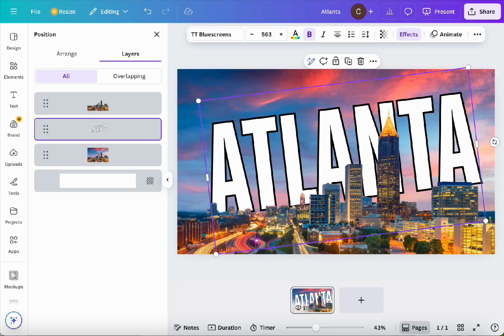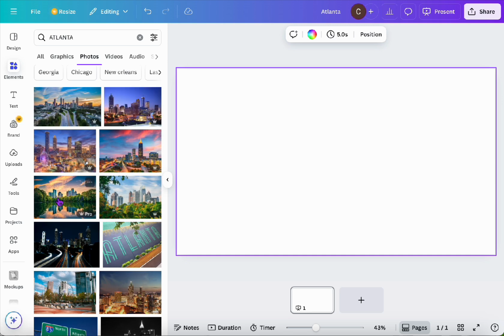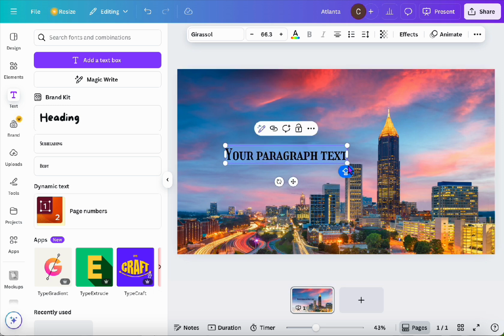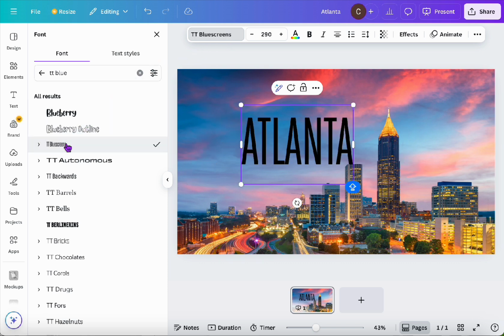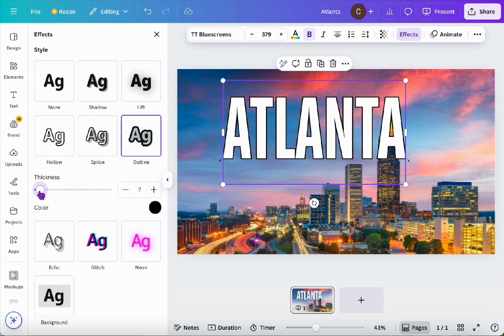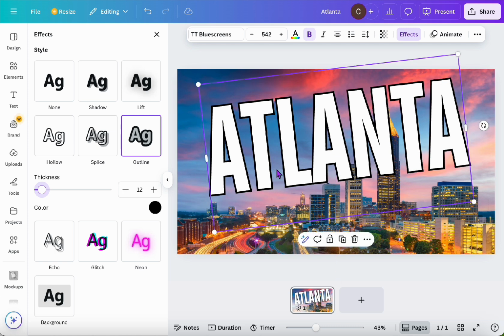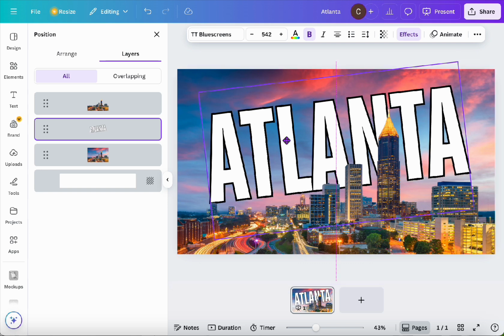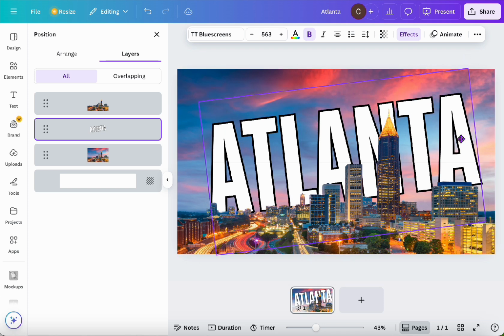How to Use Layered Text in Canva | Beginner Canva Tutorials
In this beginner-friendly Canva tutorial, I’ll show you how to create a stunning cityscape text effect using layered backgrounds, bold text, and Canva’s outline style for text. It’s a quick and creative way to give your designs a clean, professional look!

🛠️ What you’ll learn:

How to add and edit background images

How to remove backgrounds using Canva's background remover

How to add and customize text

How to apply the text outline style

How to layer text and images for a cool, modern effect

Perfect for thumbnails, social posts, digital flyers, and more — this tutorial is super easy and looks amazing!

💎 Be a Graphic Designer: Beginner to Advanced in 10 Weeks for Teens! New to Outschool?